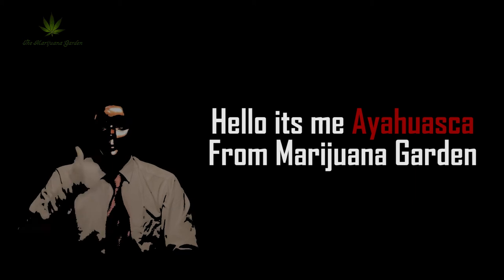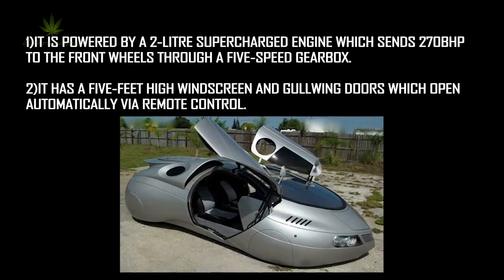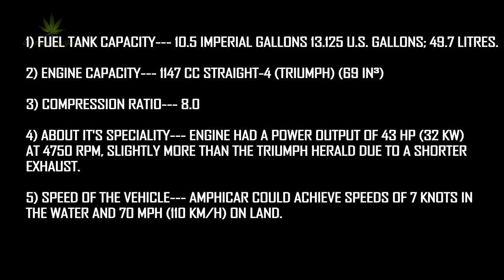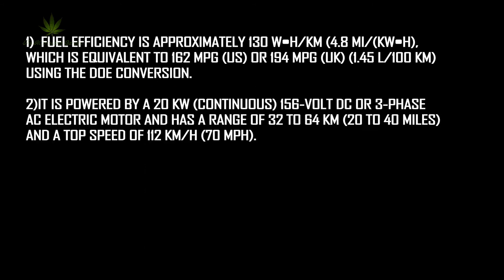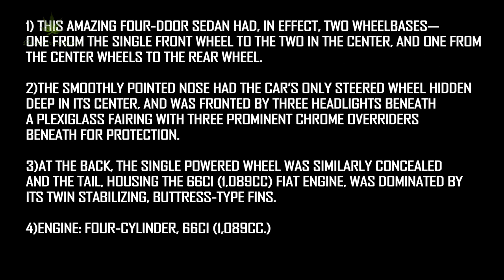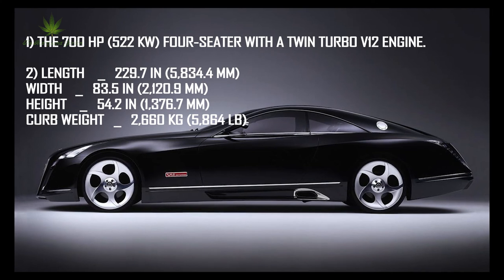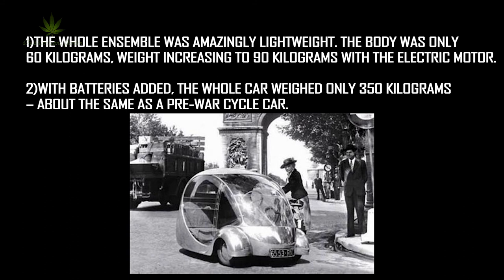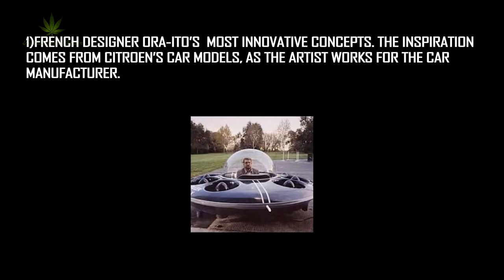Weirdest Vehicles Around the World | Green car | UFO Car | KR200 | Amphi Car | Daimler | BMW Isetta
Weirdest  vehicle around the world

#1 Messerschmitt KR200

Which country invented it?

This was made by German and was affectionately known as the Cabin Scooter.

In which year was it produced?

From mid 1950’s up until 1964.

Features of this vehicle?

1) It had capacity of 191cc.

2)two stroke engine

3)It  had a curb weight of just over 500 lbs!

#2 ETV (Electric Super Car)

Who invented it?

It was designed by entrepreneur  Michael Vetter of Micco, Fl.

1)It is powered by a 2-litre supercharged engine which sends 270bhp to the front
wheels through a five-speed gearbox.

2)It has a five-feet high windscreen and gullwing doors which open automatically
via remote control.

3)inside there are two cameras which make parking the awkwardly-shaped car a
doddle.

#3 Amphicar Model 770

Which country invented it & who designed  it?

It was launched in New York Auto show. manufactured in West Germany and marketed in the United States from 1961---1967.

2)It was Designed by Hanns Trippel.

1)Fuel tank capacity--- 10.5 imperial gallons 13.125 U.S. gallons; 49.7 litres.

2) Engine capacity--- 1147 cc straight-4 (Triumph) (69 in³)

3) compression ratio :8.0

4)About it's speciality :engine had a power output of 43 hp (32 kW) at 4750 rpm, slightly more than the Triumph Herald due to a shorter exhaust.

5) speed of the vehicle :

Amphicar could achieve speeds of 7 knots in the water and 70 mph (110 km/h) on land.

#4 Myers Motors Sparrow:

Who produced it?

1)Corbin Motors (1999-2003) and now it is Myers Motors (2004-present.)

1)  Fuel efficiency is approximately 130 W•h/km (4.8 mi/(kW•h), which is equivalent to 162 mpg (US) or 194 mpg (UK) (1.45 L/100 km) using the DOE conversion.

2)It is powered by a 20 kW (continuous) 156-volt DC or 3-phase AC electric motor and has a range of 32 to 64 km (20 to 40 miles) and a top speed of 112 km/h (70 mph).

#5 1960 Pininfarina X :

1) Created by : Italian coach-builder Pininfarina.

1) This amazing four-door sedan had, in effect, two wheelbases—one from the single front wheel to the two in the center, and one from the center wheels to the rear wheel.

2)The smoothly pointed nose had the car’s only steered wheel hidden deep in its center, and was fronted by three headlights beneath a Plexiglass fairing with three prominent chrome overriders beneath for protection.

3)At the back, the single powered wheel was similarly concealed and the tail, housing the 66ci (1,089cc) Fiat engine, was dominated by its twin stabilizing, buttress-type fins.

4)ENGINE: four-cylinder, 66ci (1,089cc.)

5)TOP SPEED: 90mph (145kph.)

#6 The Maybach Exelero concept

It was manufactured by :

1)Maybach-Motorenbau GmbH (Daimler AG) / Stola.

2) It was a unique sports car which was built in year 2004.

Features :

1)The 700 hp (522 kW) four-seater with a twin turbo V12 engine.

2)Length    _   229.7 in (5,834.4 mm)
Width    _   83.5 in (2,120.9 mm)
Height    _   54.2 in (1,376.7 mm)

Curb weight      _ 2,660 kg (5,864 lb)

#7) BMW Isetta

It was designed by :Iso S.p.A., an early Italian automotive firm.

Features :

1) It is a single cylinder microcar.

2)Because of its egg shape and bubble-like windows, it became known as a bubble car.

3)It had a fuel consumption of 3 L/100 km (94 mpg‑imp; 78 mpg‑US).

4)Layout_ M. R layout.

#8 Oeuf electrique:

Who designed it?

1)It  was a French industrial designer of railway locomotives and motor cars.

2)The little car soon acquired a name, L’ Œuf (The Egg), and then subsequently L’Œuf Electrique (The Electric Egg).

Features :

1)The whole ensemble was amazingly lightweight. The body was only 60 kilograms, weight increasing to 90 kilograms with the electric motor.

2)With batteries added, the whole car weighed only 350 kilograms – about the same as a pre-war cycle car.

3)The interior was minimalist in the extreme – a simple bench seat over a wicker frame, a steering wheel, and no gauges or instrument panel. All other interior fittings were also omitted to save weight.

4)It could travel some 100 km at 70 km/hr, or at 60 km/hr with two people in the car.

#9   Green car :

Who created it?

The Turf Bug was created by Dream Turf co-owner Rick Griffiths. Rick used a 1974 VW Super Beetle in great condition and meticulously covered it with the new Dream Turf Tri-Color synthetic grass.

#10 UFO cars :

Who designed it :

1)French designer Ora-ito’s  most innovative concepts.  The inspiration comes from Citroen’s car models, as the artist works for the car manufacturer.

Features :

Not found.